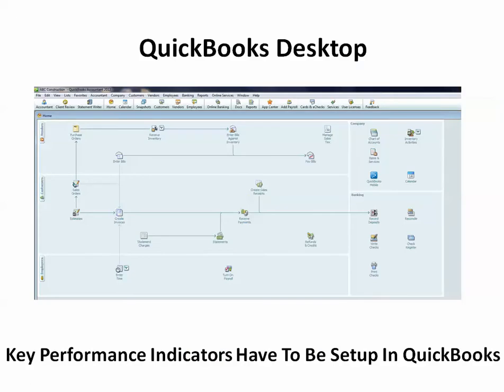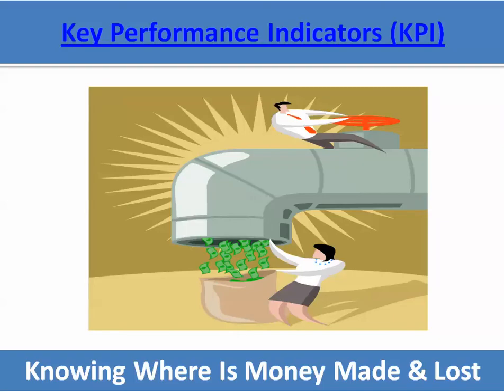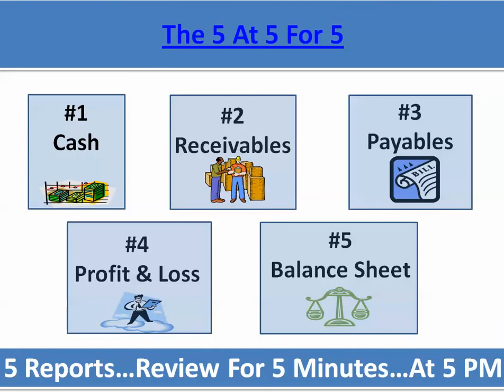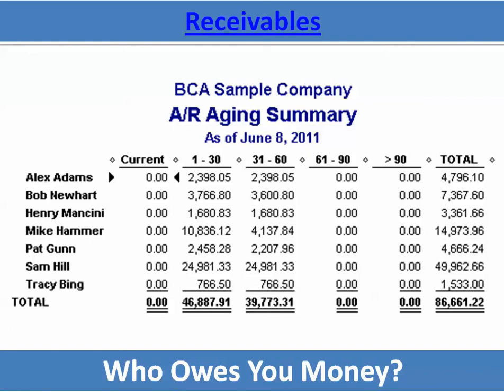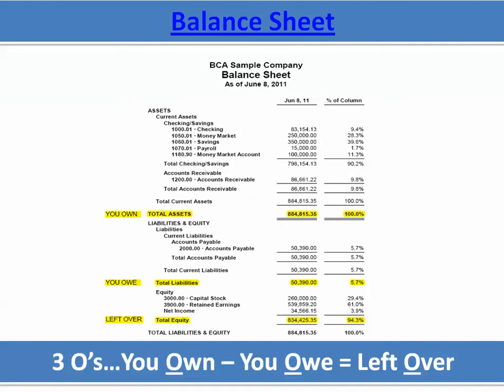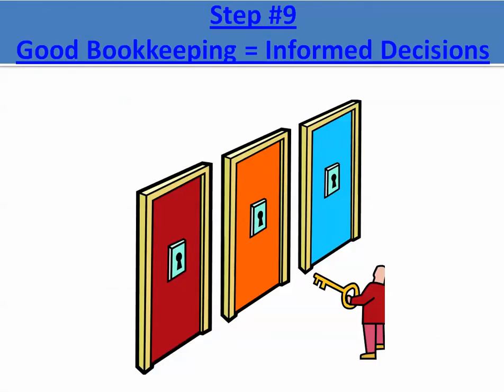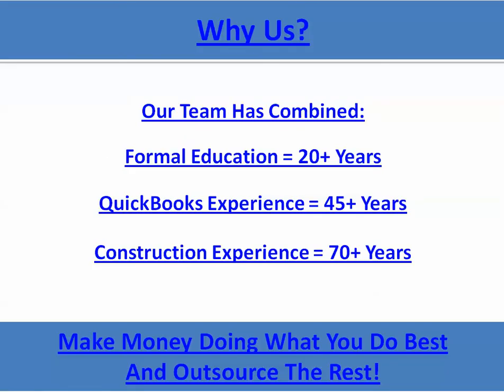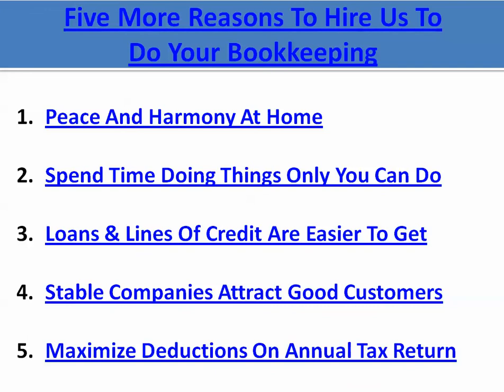Key Performance Indicators For Construction By Fast Easy Accounting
Key Performance Indicators (KPI) is industry jargon to measure how your construction company is doing. Where it is making and losing money.  See Key Performance Indicators in action

Most contractors enjoy doing the work, all the KPI reports do is help you make more money by knowing where your most profitable jobs are and where the least profitable jobs are so you know which jobs to win and which ones to send your competitors.

When we run these reports for our contractor clients and show them the results in most cases they are shocked and stunned because the most and least profitable jobs are not where they expected them.